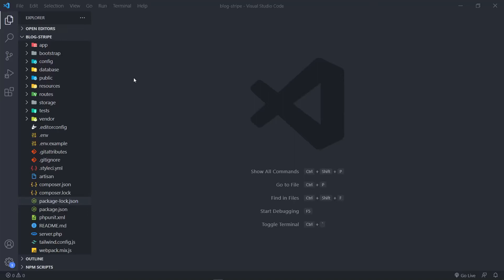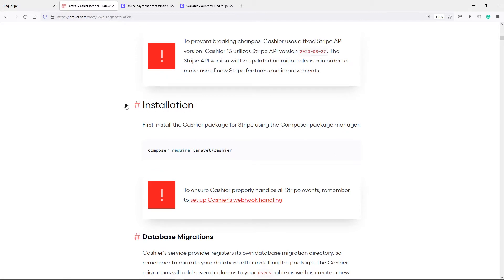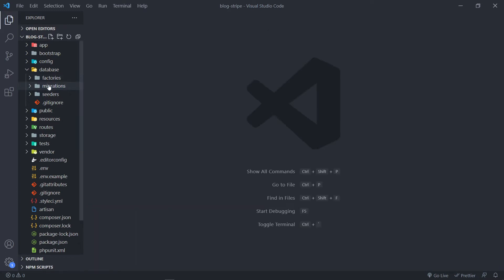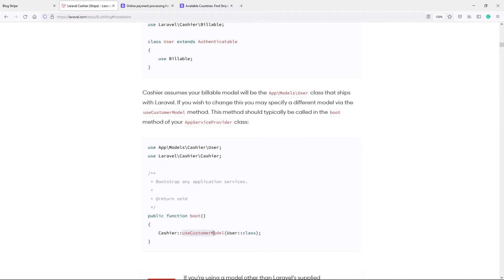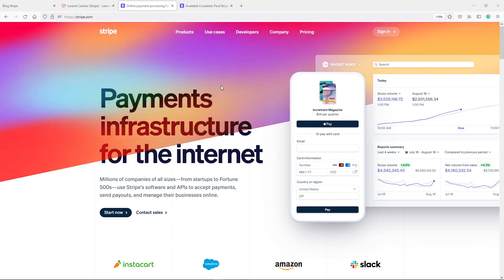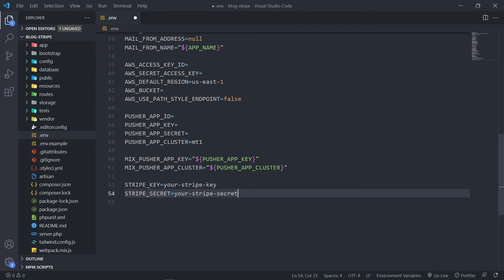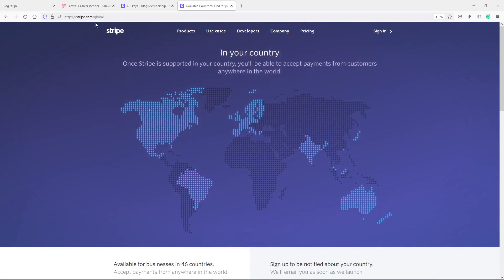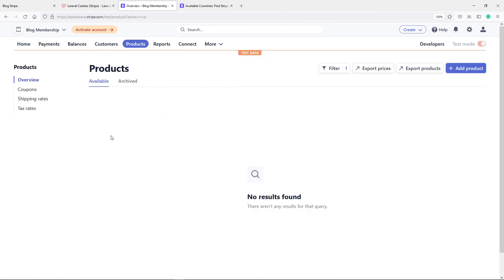Install Laravel Cashier (stripe) | Create a membership blog with Laravel & Stripe | Part 17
In this video, we will install Laravel Cashier and create a stripe account. Set up env variables.

Timestamps:
0:00 Introduction
0:24 Install Laravel Cashier(stripe)
1:59 Publish cashier migrations
4:00 Add Billable trait in the User model
5:01 Create a stripe account and set up key in .env file
7:22 Which countries stripe is available in